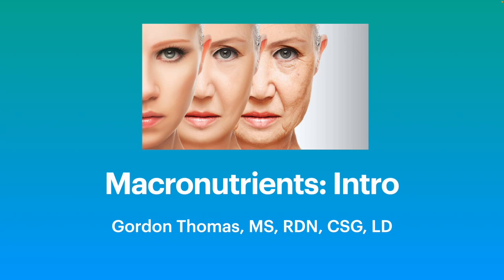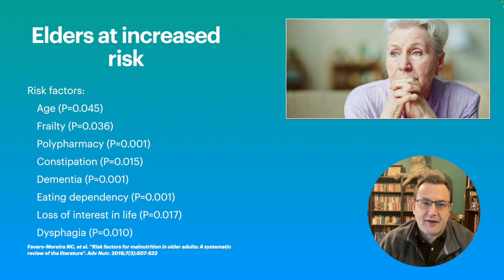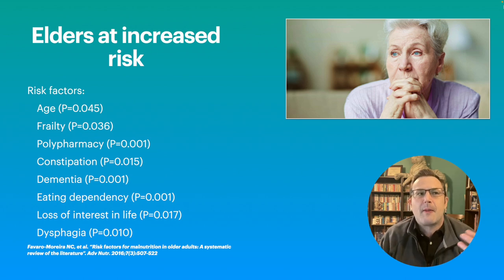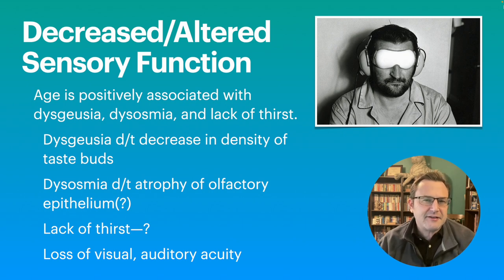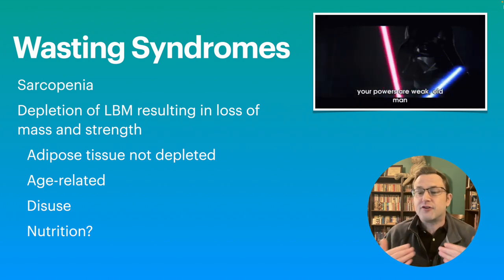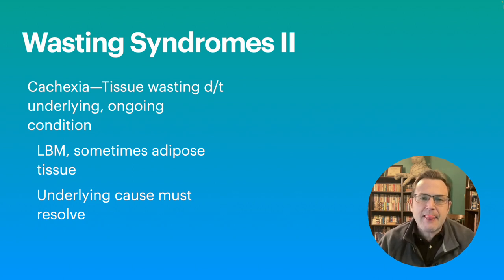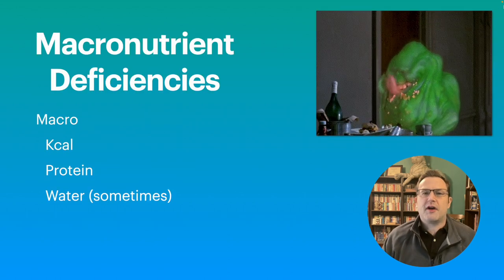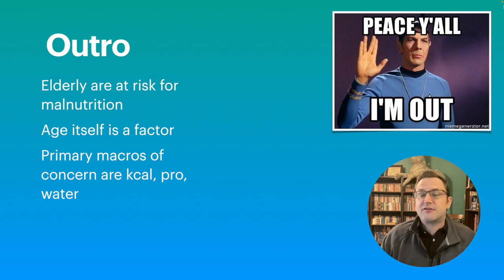NS 5344 Macronutrients Intro